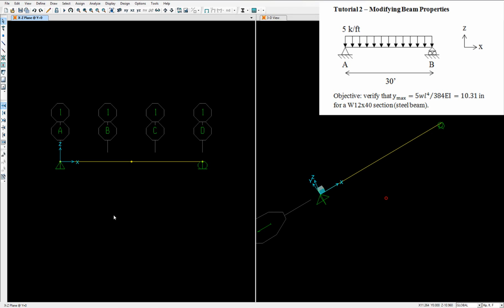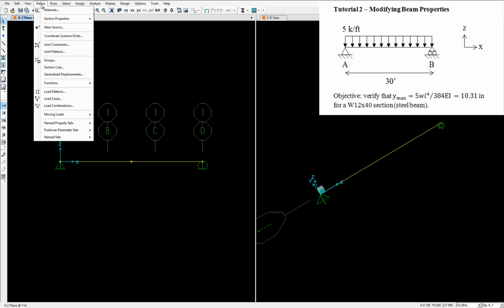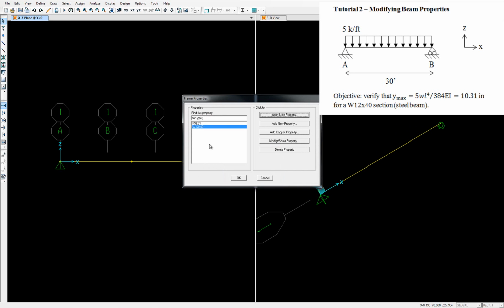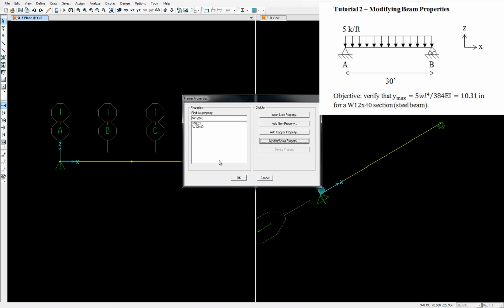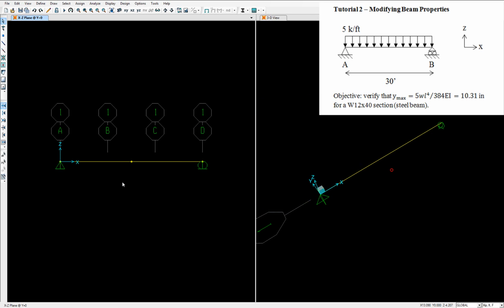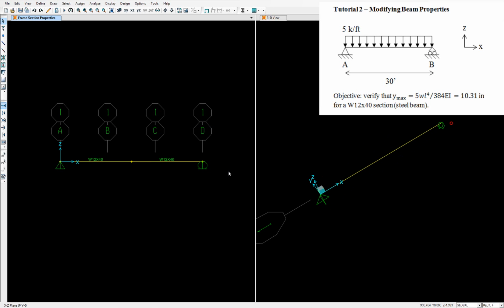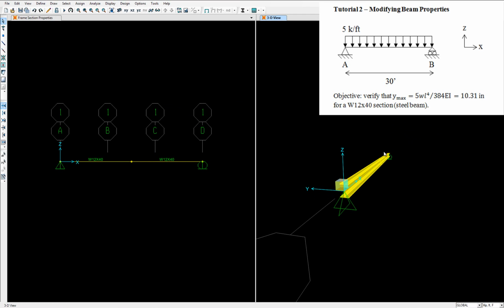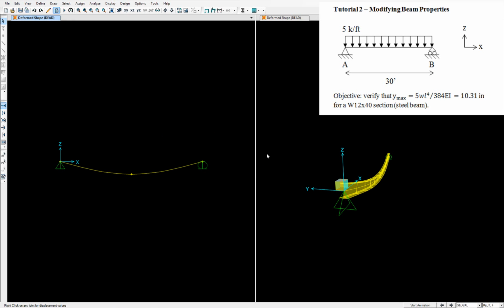SAP2000 Tutorial 2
Modifying beam properties and verifying deflections.